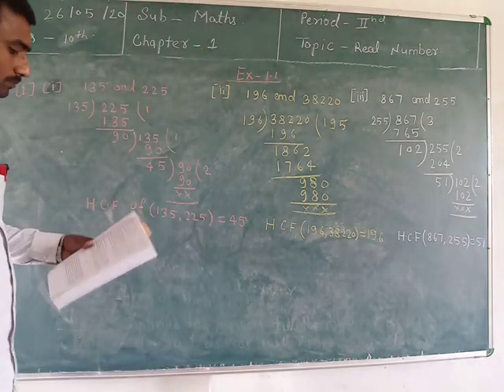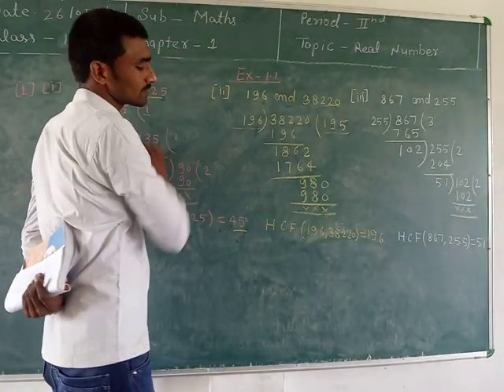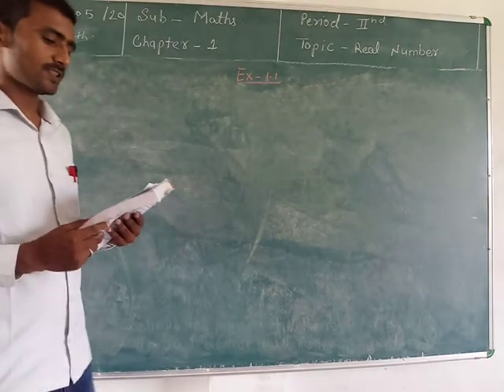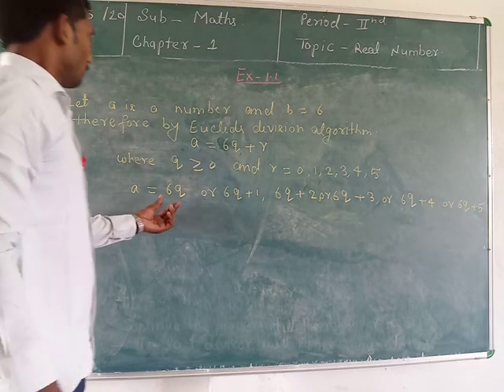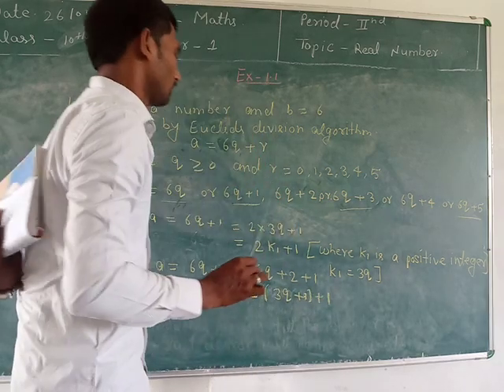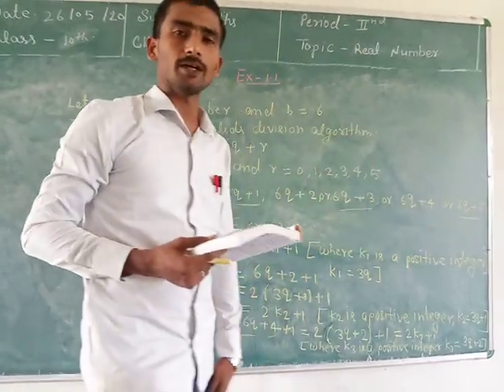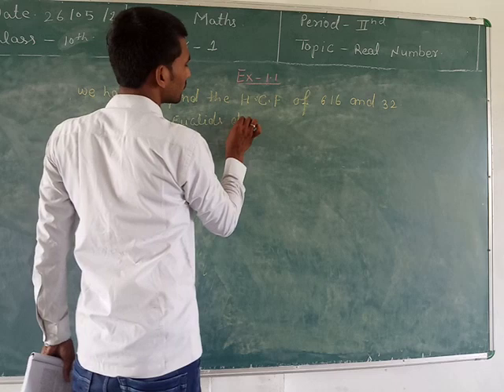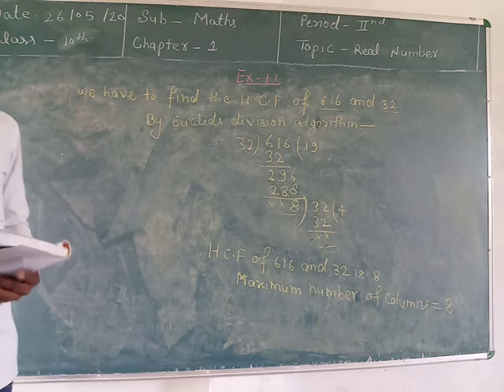Class- 10th ex -1.1(Real numbers) maths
Ask problems